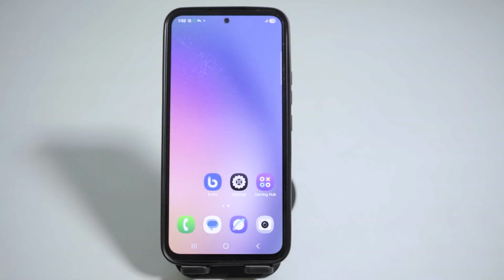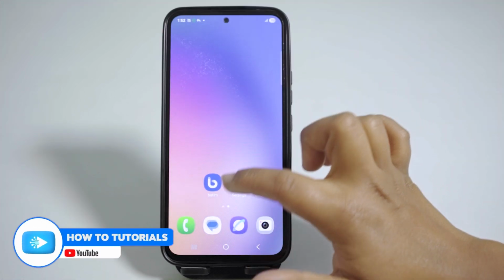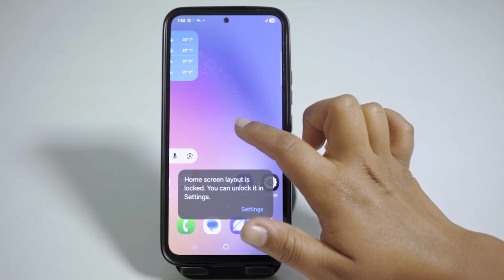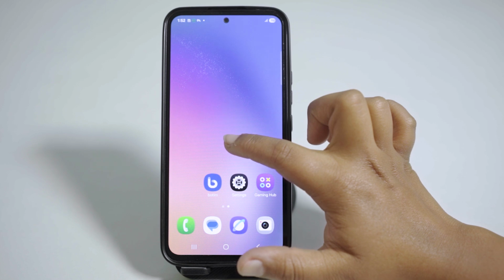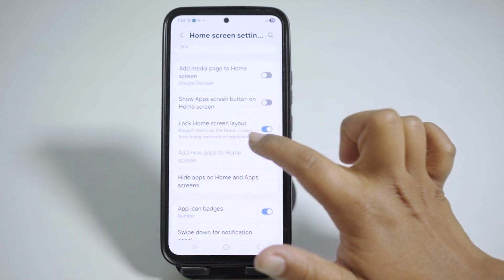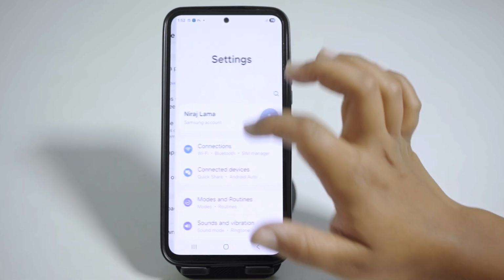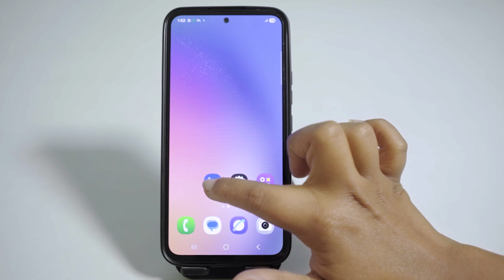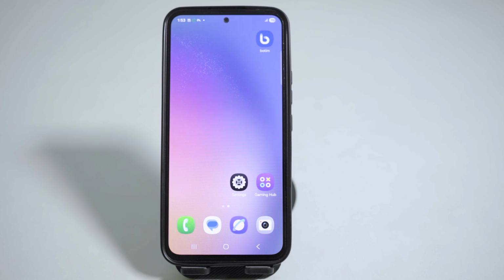How To Unlock Home Screen Layout On Samsung | Enable App Movement On Samsung Home 2026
"How To Unlock Home Screen Layout On Samsung | Enable App Movement On Samsung Home 2026" - A Video Guide by How To Tutorials.

Can’t move your apps around on your Samsung phone? This guide shows you how to unlock the Home Screen layout so you can rearrange apps, widgets, and folders freely. You’ll learn exactly where to find the layout lock setting and how to turn it off in seconds.